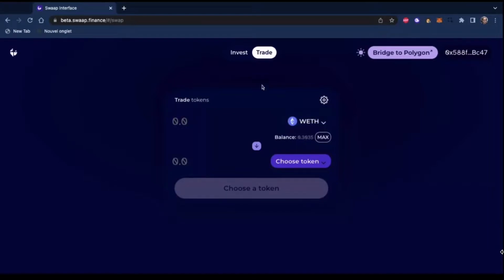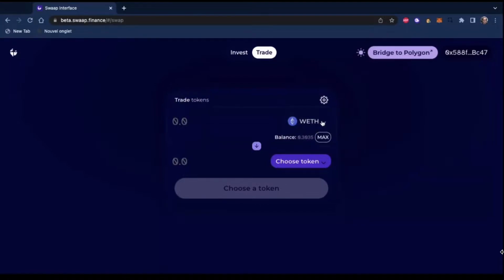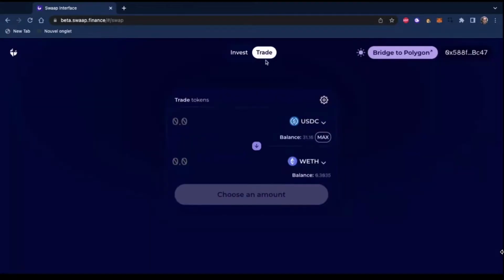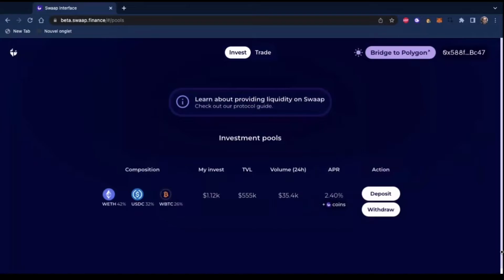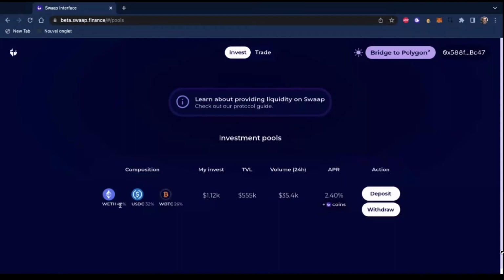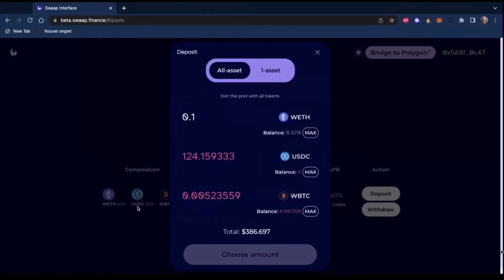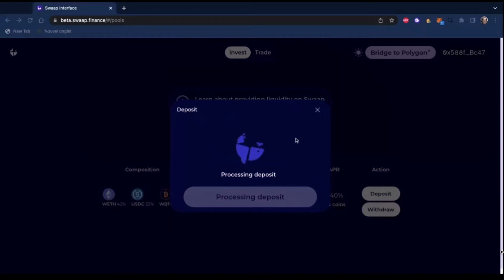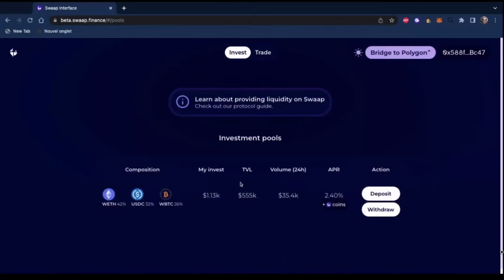How to use Swaap Finance? | Platform to analyze, visualize, & observe any smart contract | ELI5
Swaap is the first market-neutral AMM that leverages a combination of oracles and dynamic spreads. Swaap not only provides sustainable yields for liquidity providers but also offers cheaper prices to traders, making it a win-win situation for both parties

Swaap Finance was launched on Buidl Launchpad by The Dapp List on 5th Sept 2022.